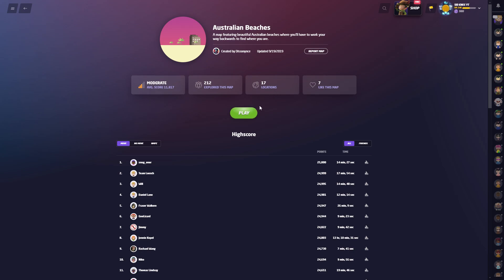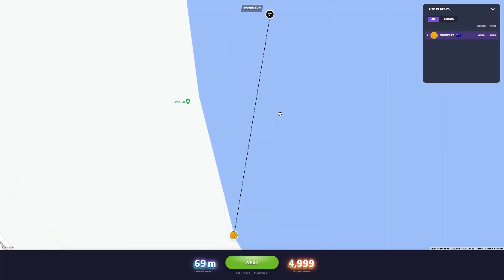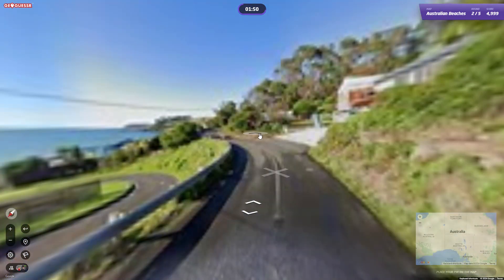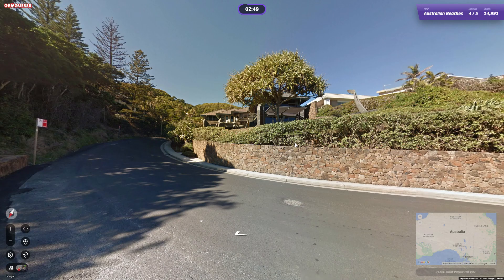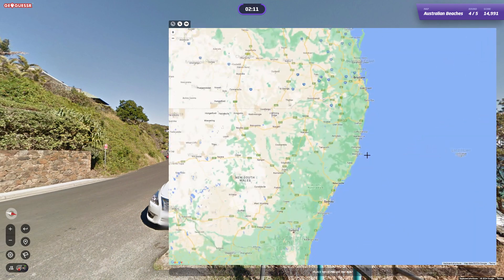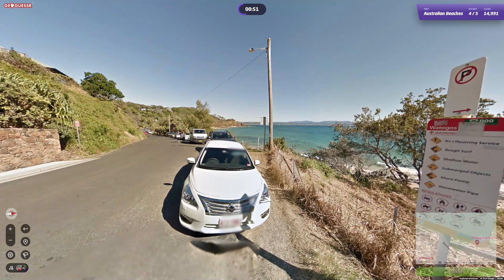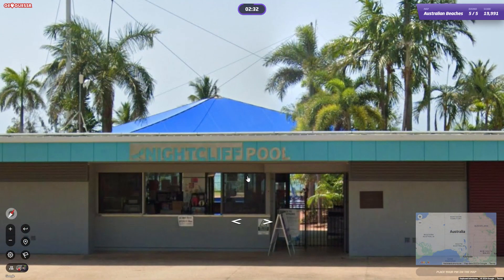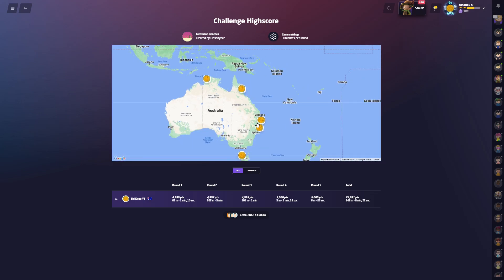One insane guess!!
Australian beaches. Managed a good score with one insane guess on rnd 3.
Cheers
SID KNEE.